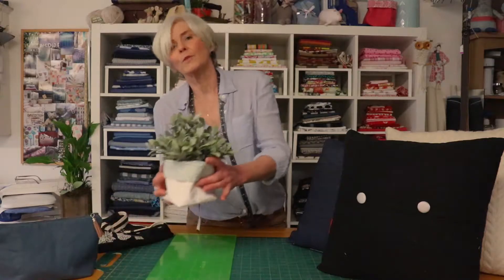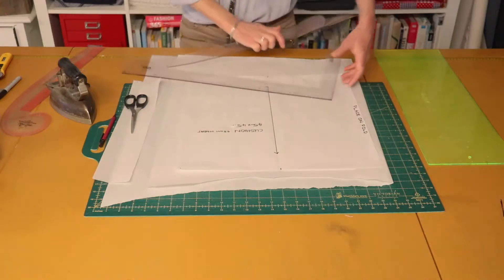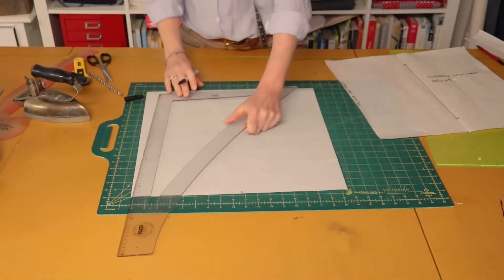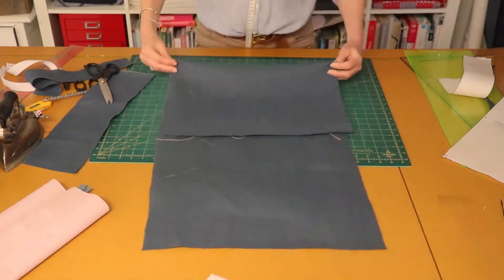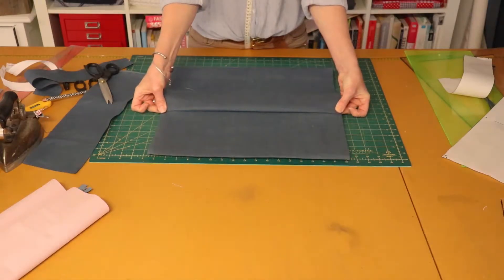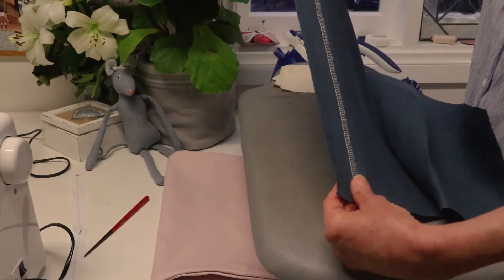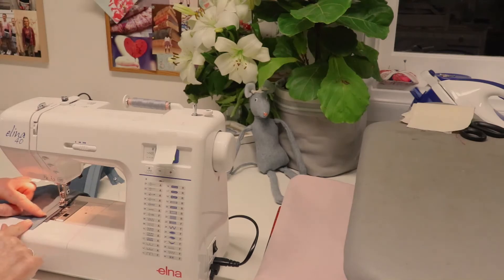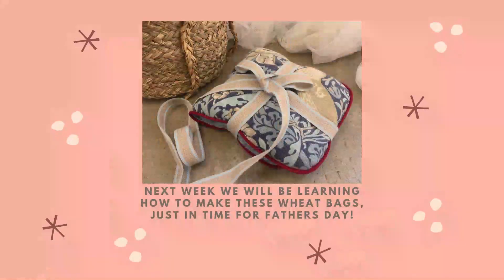Cushion Cover Tutorial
In this tutorial I will show you how to make cushion covers – perfect for creating your own style!
The tutorial will cover everything from making the pattern, cutting the fabric and construction of the cushion cover.